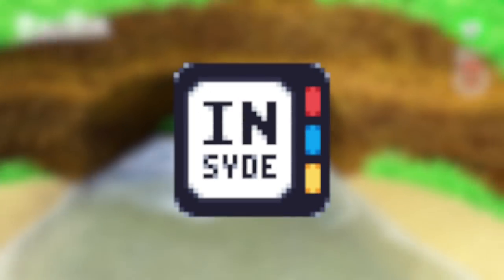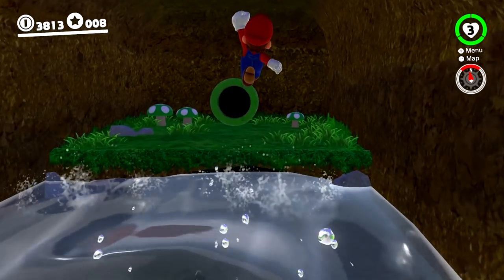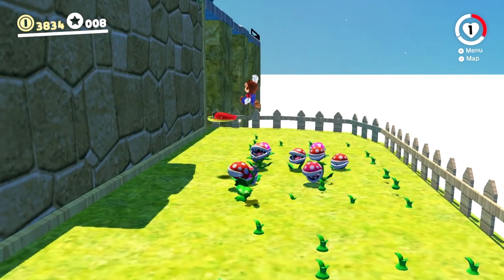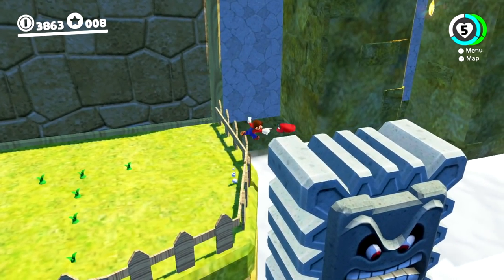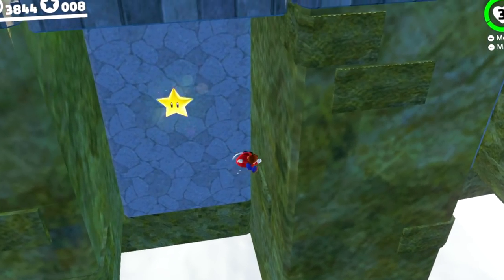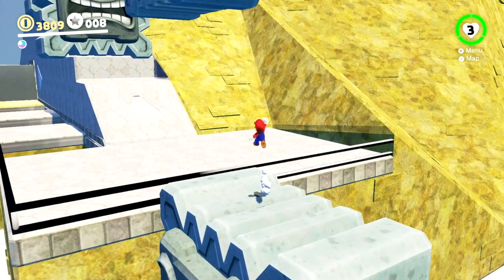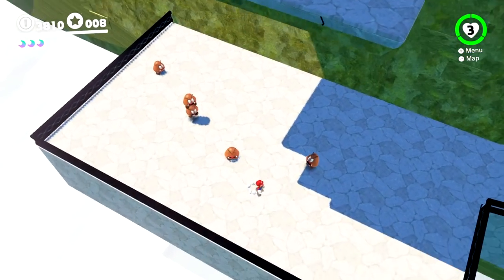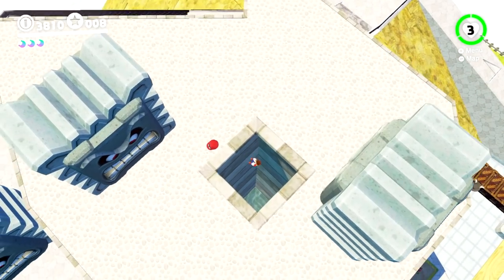This Mario Odyssey Mod was difficult...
Today we took a look at a mod that replaced a sub area within Super Mario Odyssey for the Nintendo Switch, with "Thwomps" Fortress, a recreation of Whomps Fortress from Super Mario 64.

 Make sure to check out the discord, for updates on vids and to share your ideas. We have a great community, and would love to have more people!: